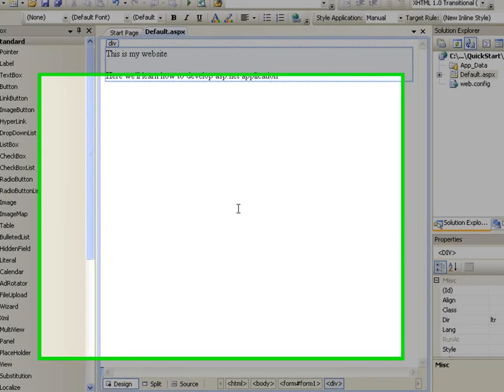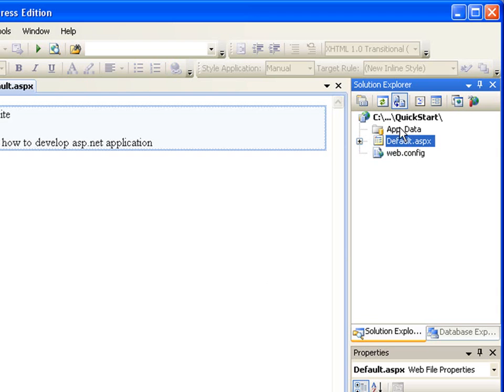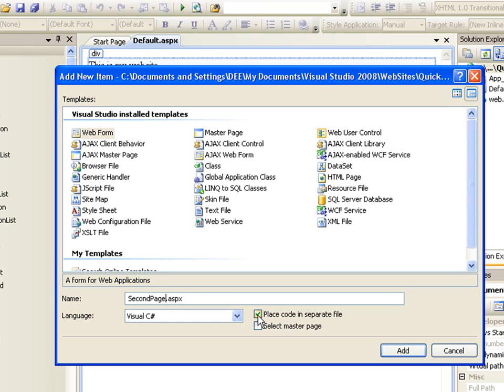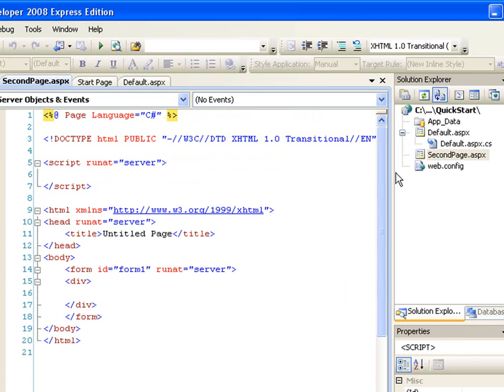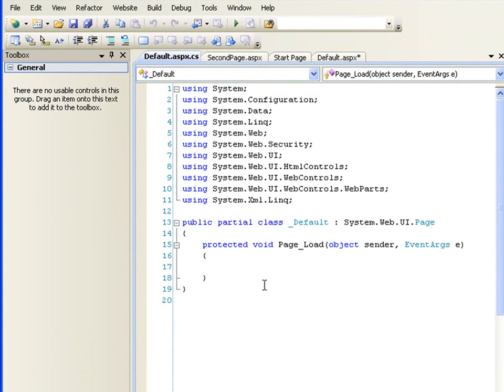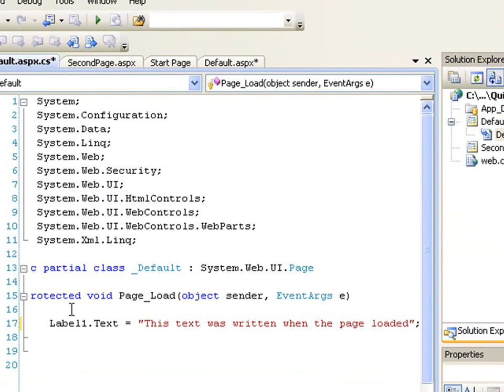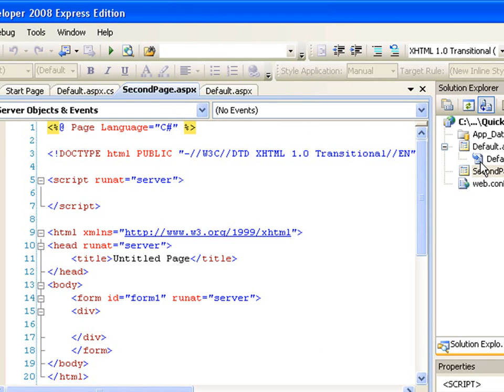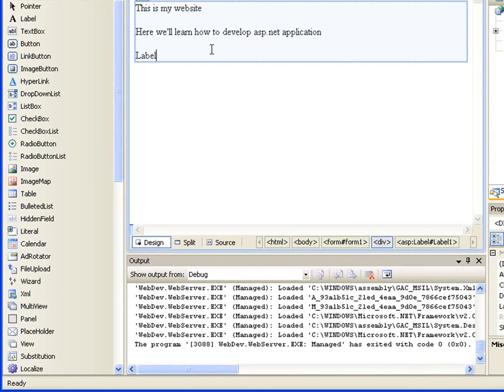Adding New Page to ASP.NET